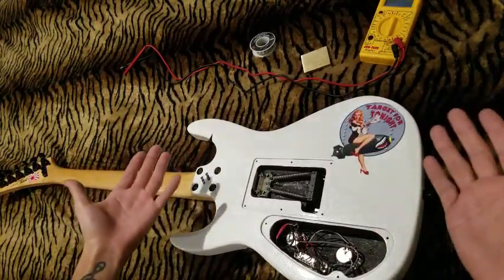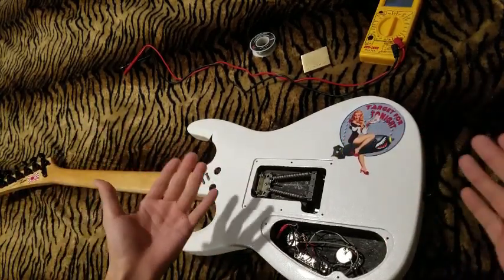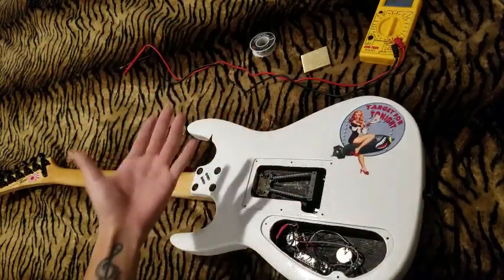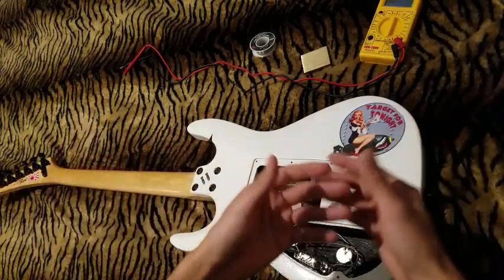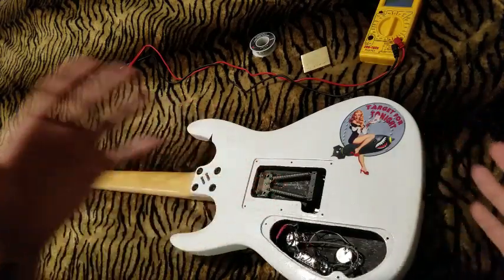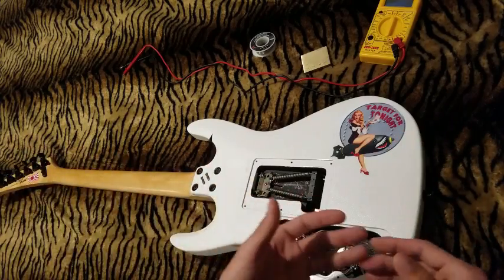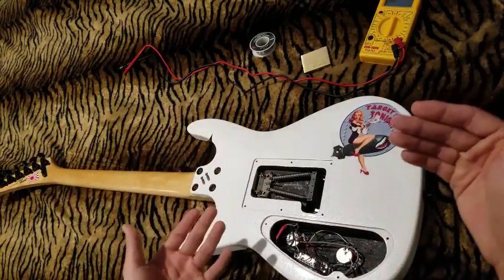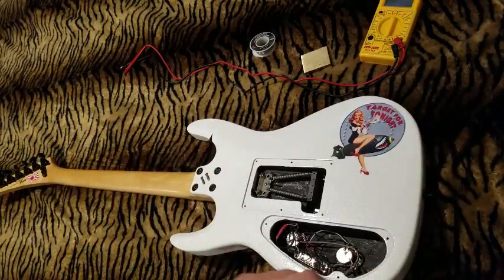OUTDATED PRE-NAMM VIDEO: Helix HX Effects Speculation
EDIT: I know it's out. This video was made and released well before it was actually confirmed.

Original Description: "It's pre-NAMM 2018 and Line6 is particularly good at keeping secrets. It seems Guitar Center let this one slip. Did you get your February edition of the Guitar Center catalog? If so, check it, because that's where this is said to come from. What do you think about an FX-only Helix unit? Perfect for tube amp guys that don't want a ton of power cables, 1/4's and guess-work with troubleshooting those components. Have proof? Discuss in the comments!"